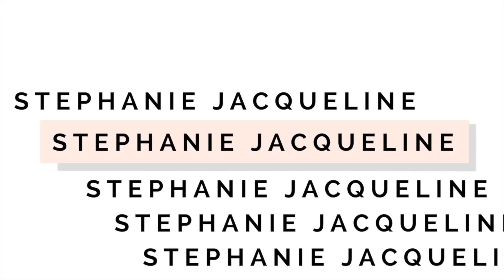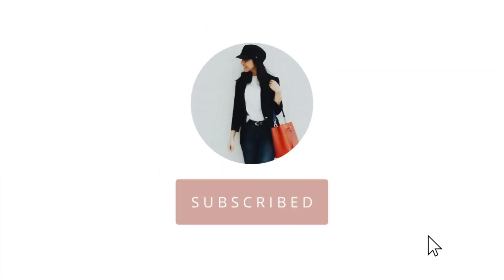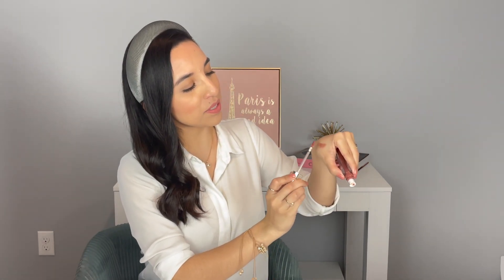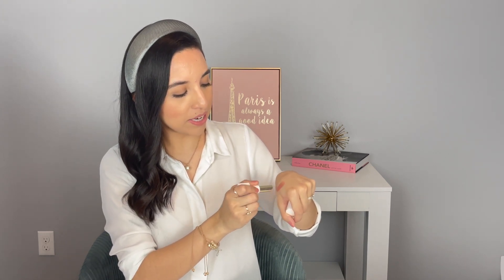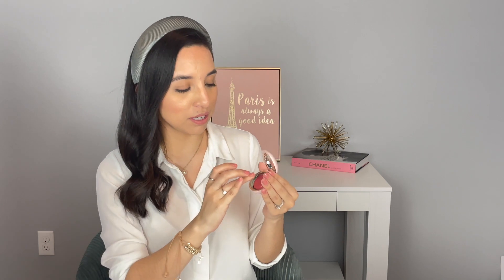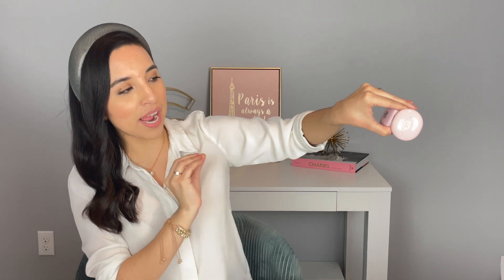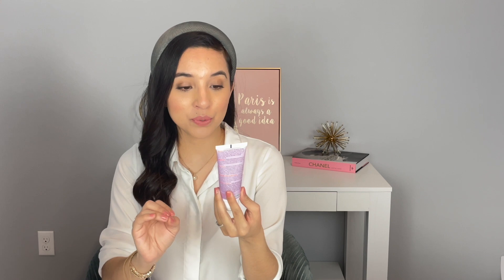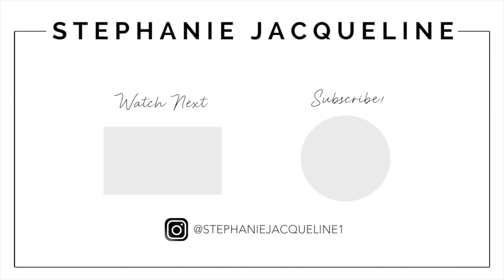SEPHORA HAUL| RARE BEAUTY, TATCHA+MORE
I recently went into to Sephora and bought a couple of things that I have been wanting to try out.

Rare beauty blush
Rare beauty highlighter
Rare beauty lip gloss
Rare beauty lip balm
Charlotte Tilbury Airbrush finish setting powder
Tatcha Cleanser
First Aid Beauty